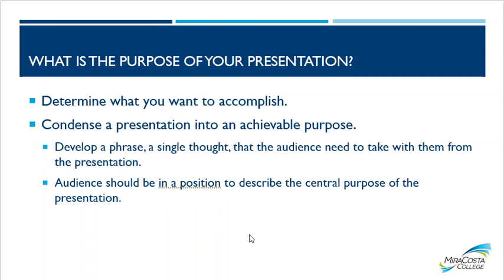BUS 290 SU21 Module 11